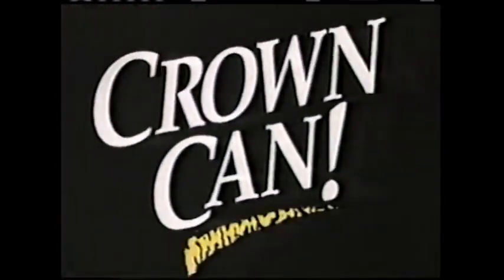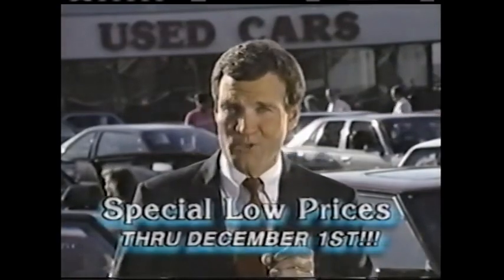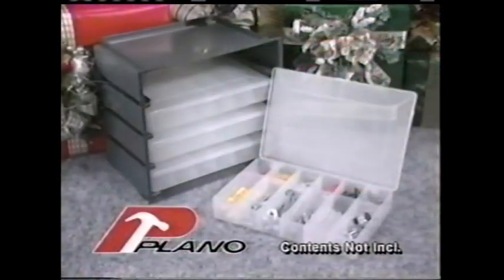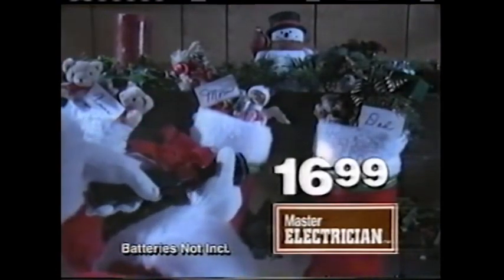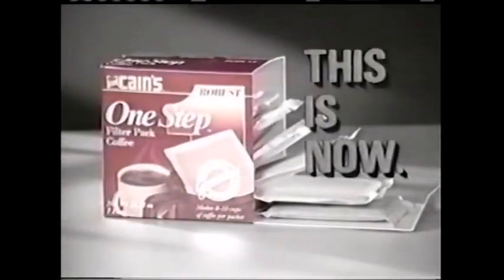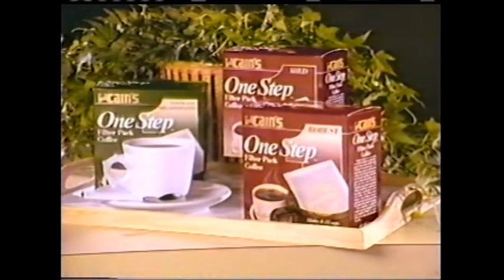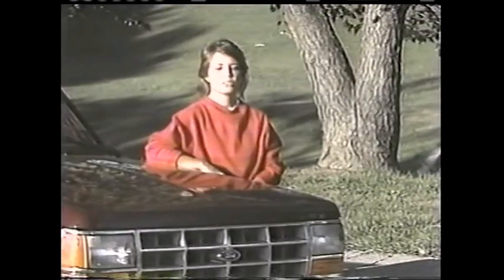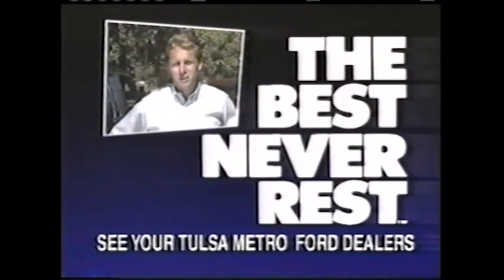KOTV 6 Tulsa CBS Commercial Nov 30, 1990